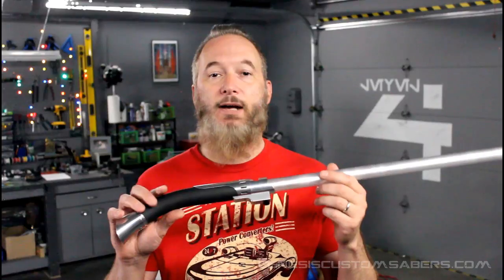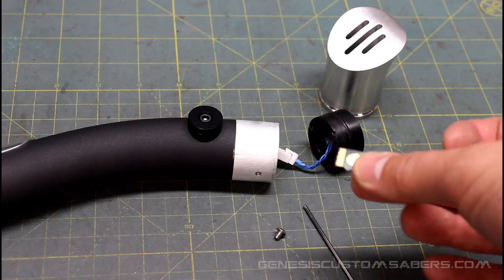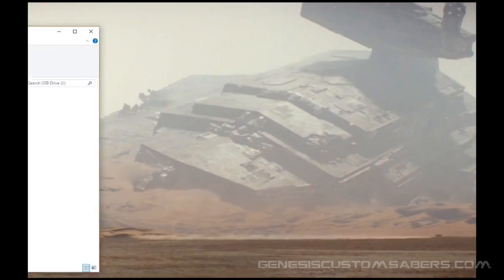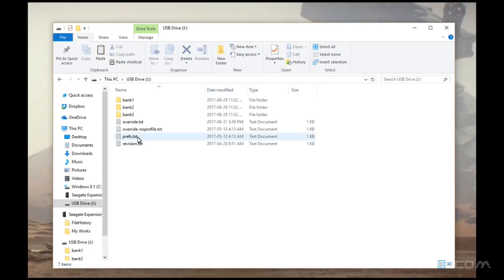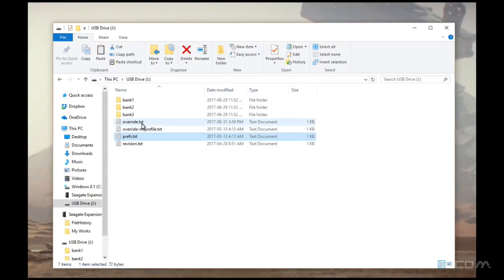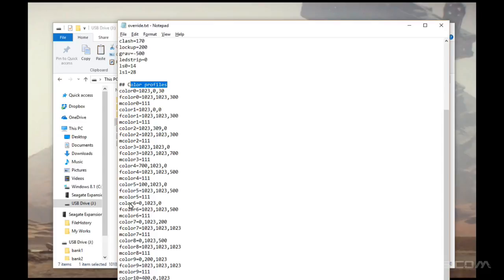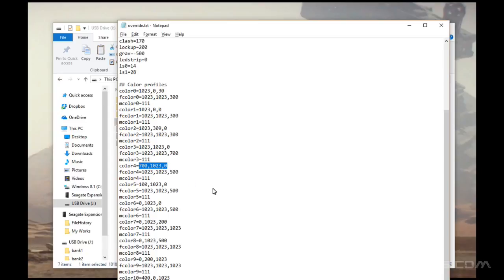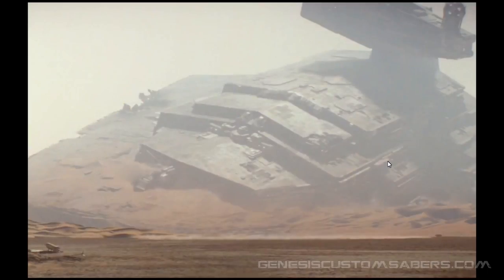Custom Tuning Blade Colour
Here's how to dial in your unique blade colour by changing the settings on your SD card.

Yes - it's spelled "colour" in Canada!

This is for Plecter Labs sound cards